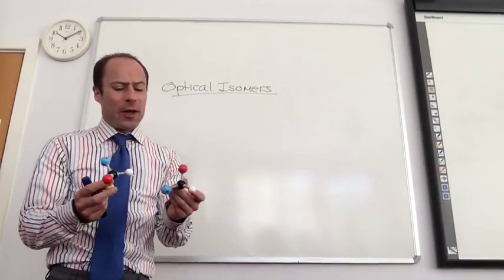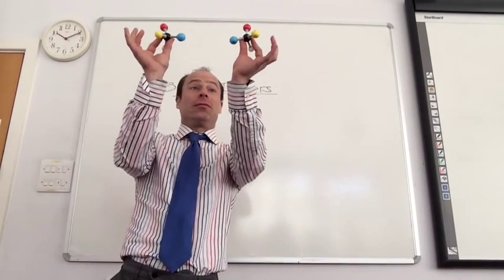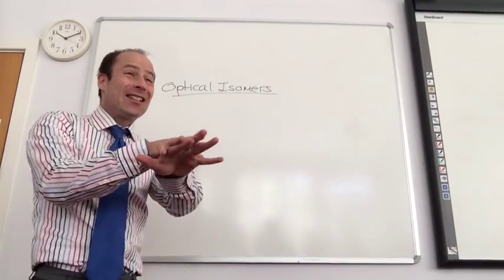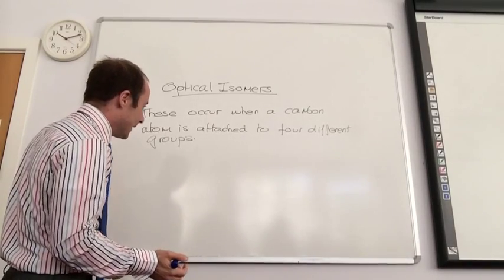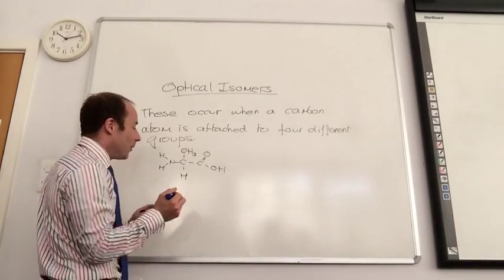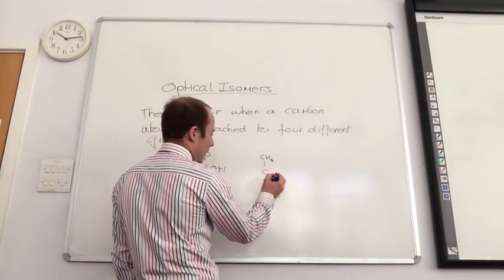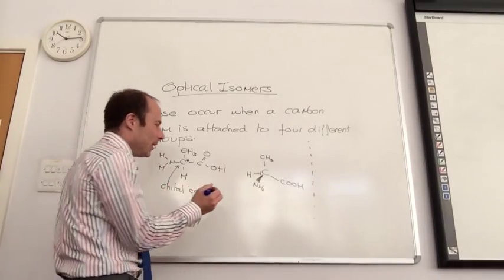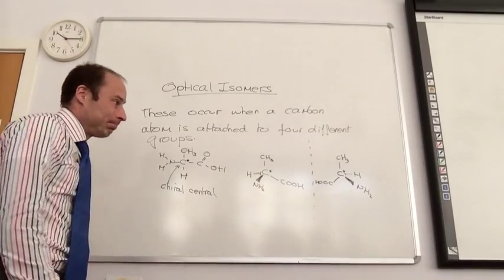Optical isomerism from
Optical isomers in organic chemistry for A level Chemistry